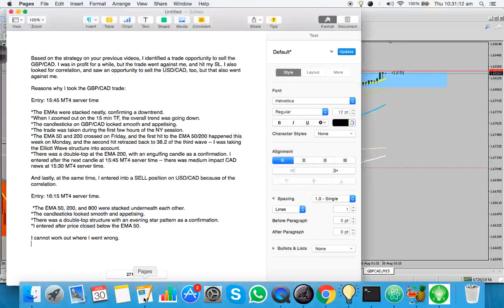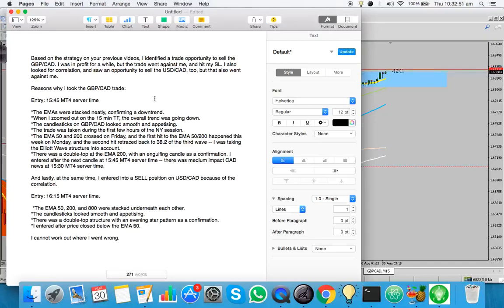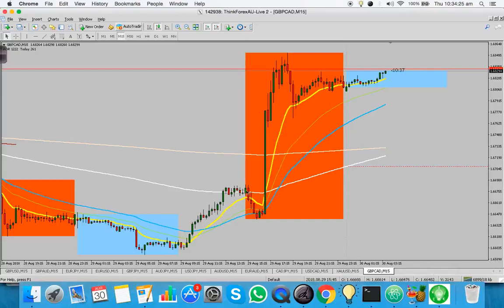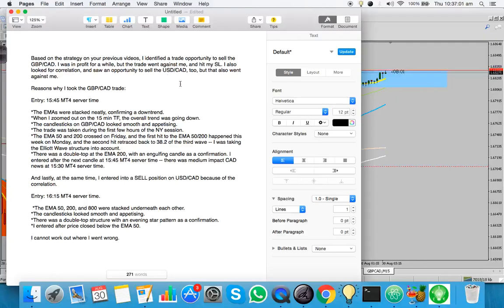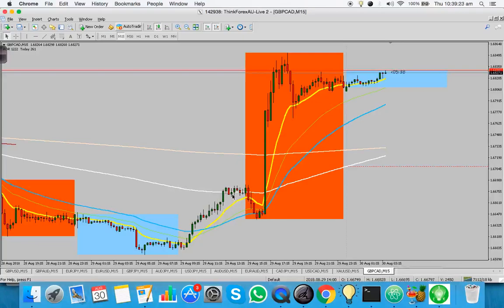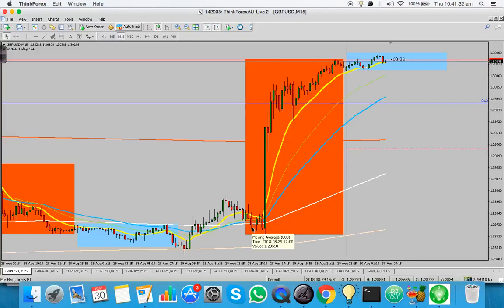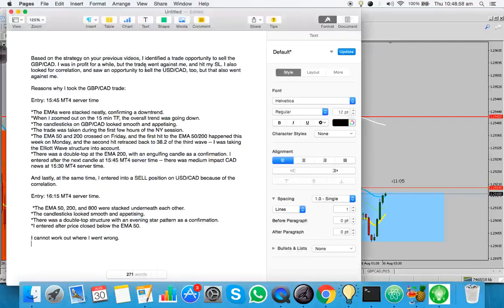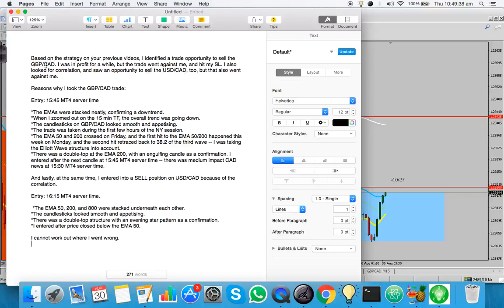Analysing a Failed Trade